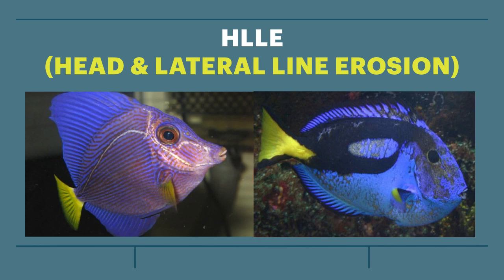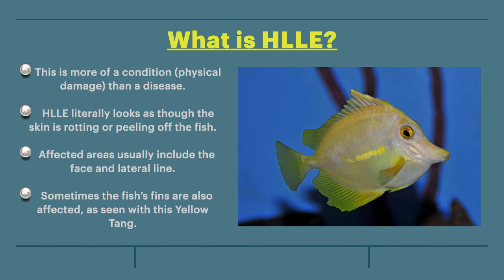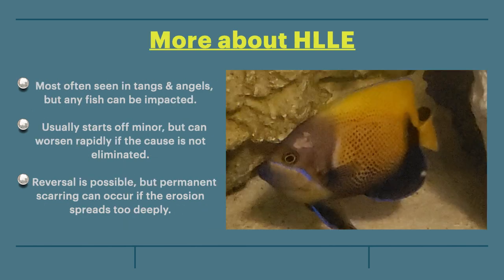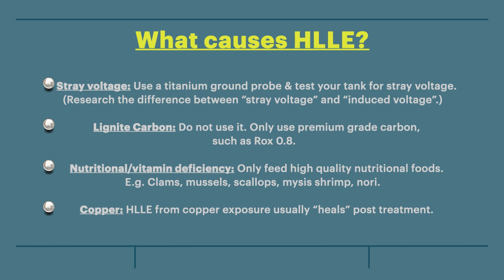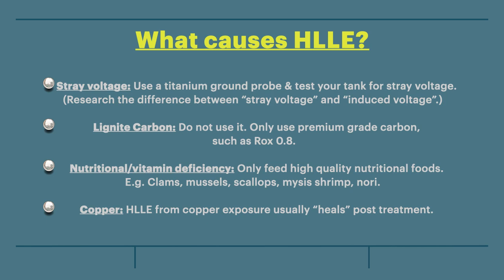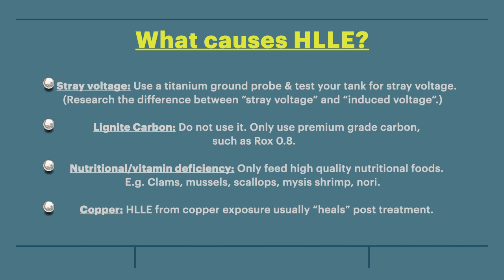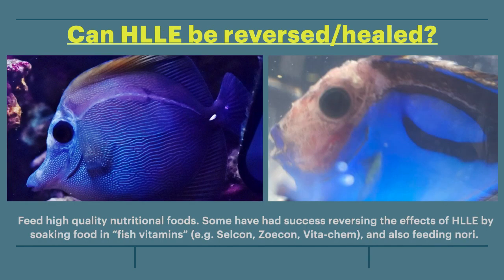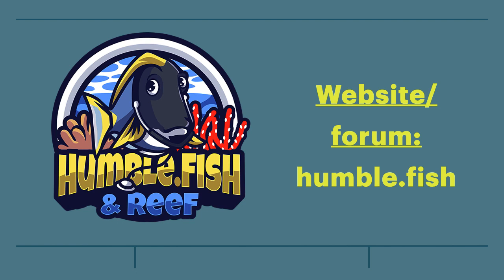HLLE (Head & Lateral Line Erosion)